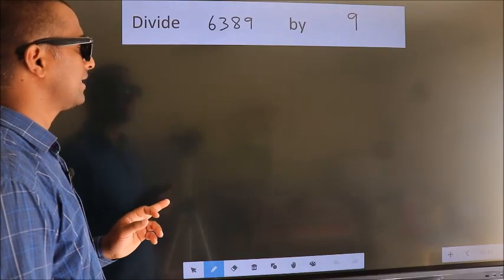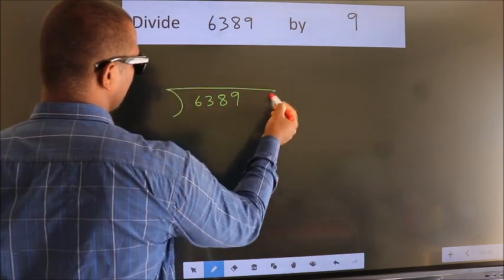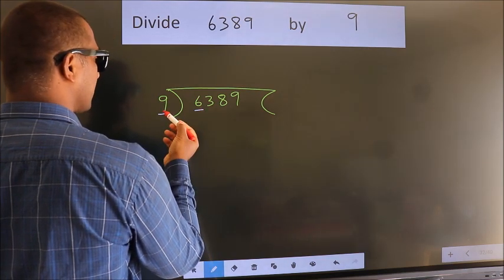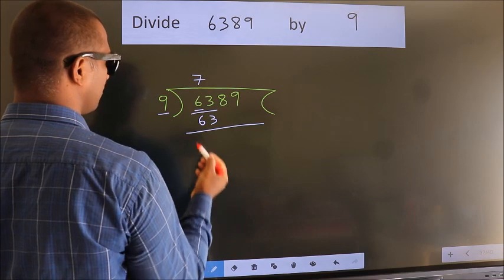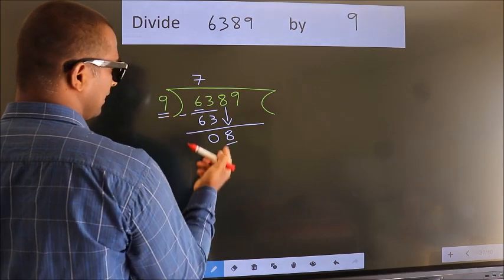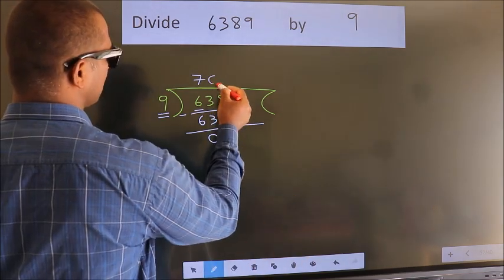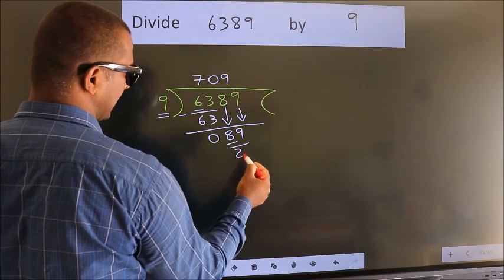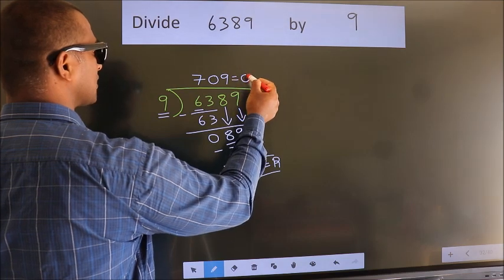Divide 6389 by 9 many get this quotient wrong